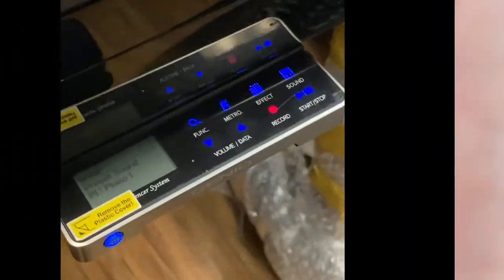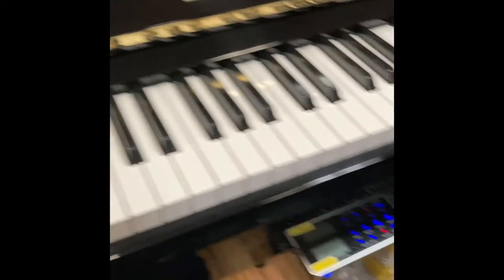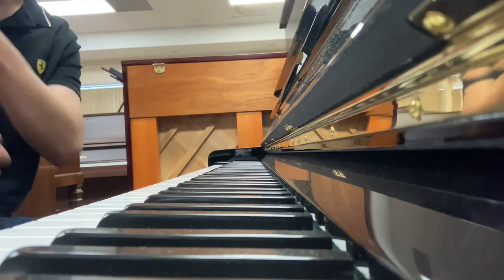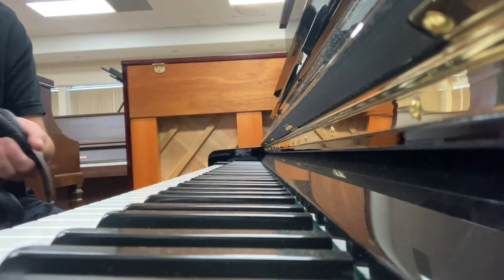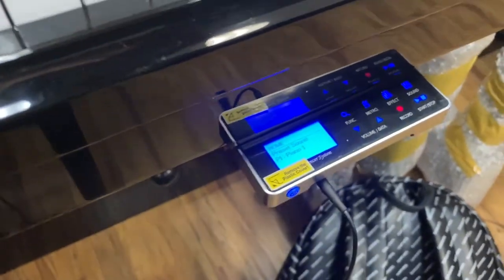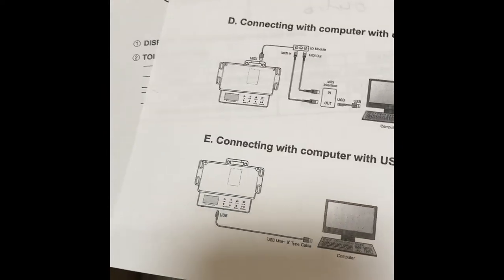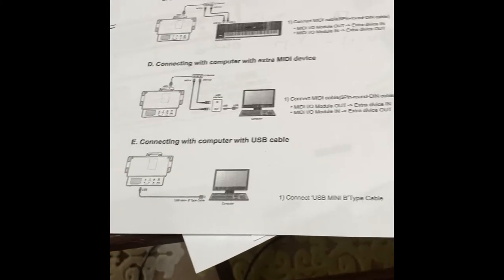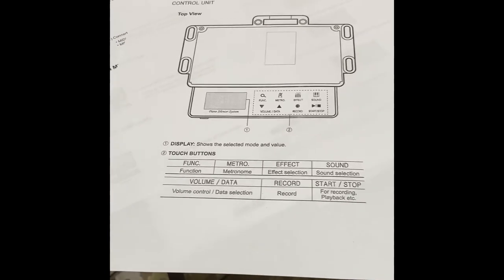Genio silent piano system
a fantastic piece of piano technology. Find out all of it in this short video